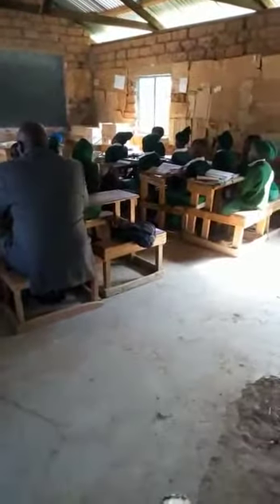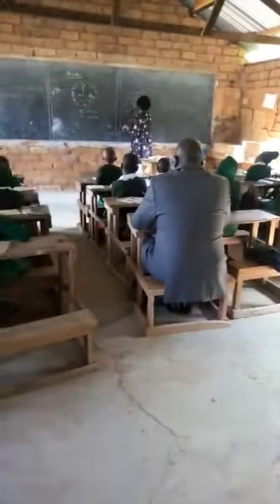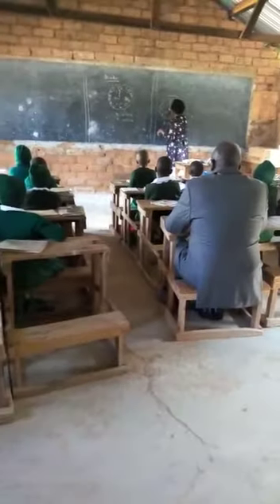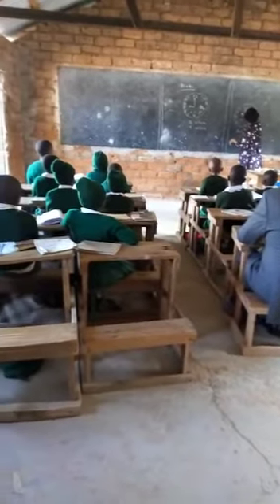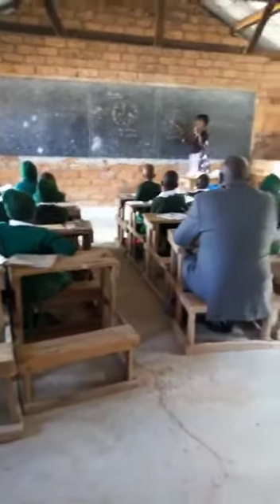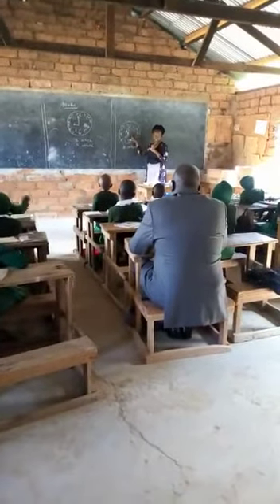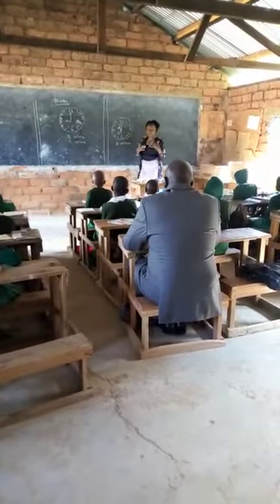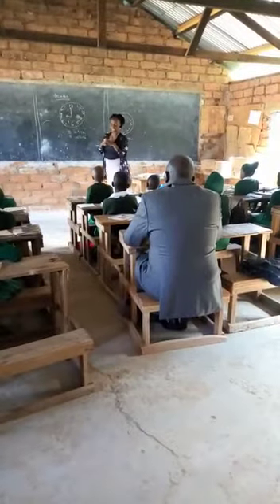Prof. Magoha CS Education in class